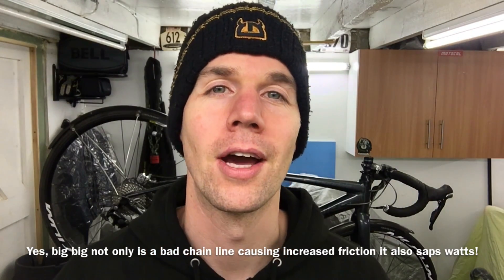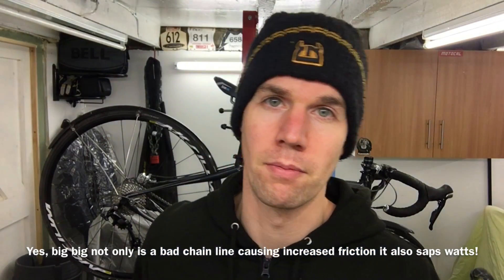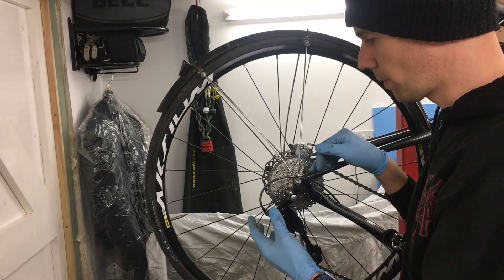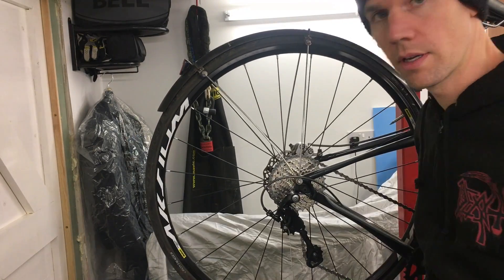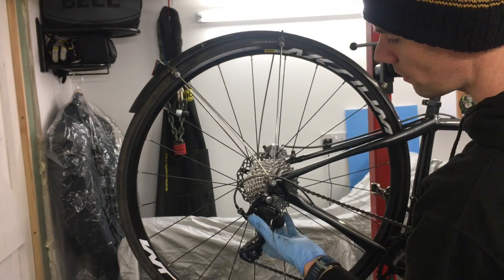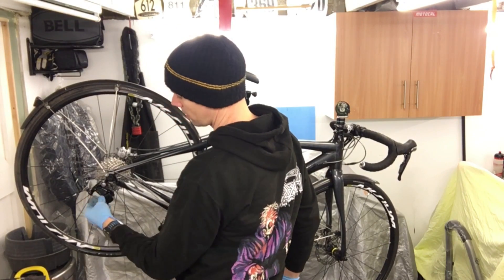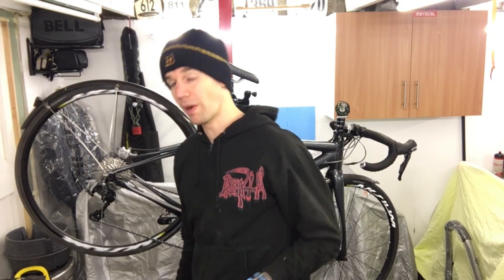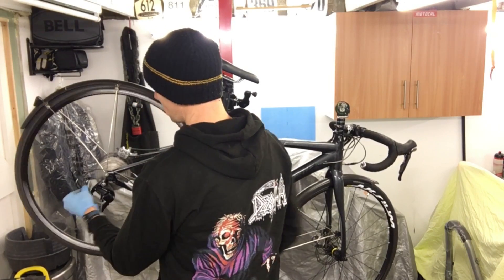Cable stretch myth and how to prevent poor shifting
Cables don't stretch, the cable outers simply become compressed further into the ferrels giving the illusion the cable has stretched as the compressed cable outer total length becomes shorter. Making sure you compress the cable outlets into the ferrels for drift free shifting